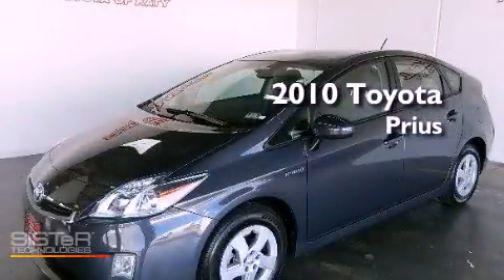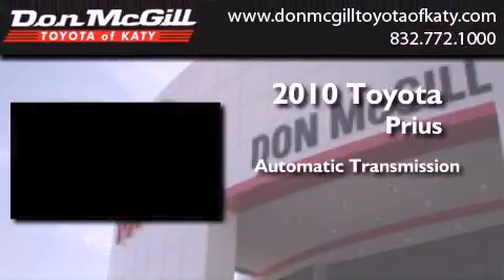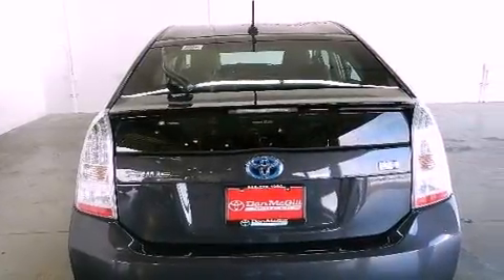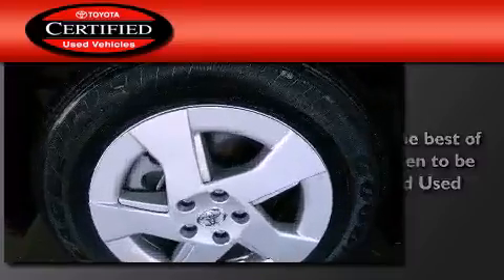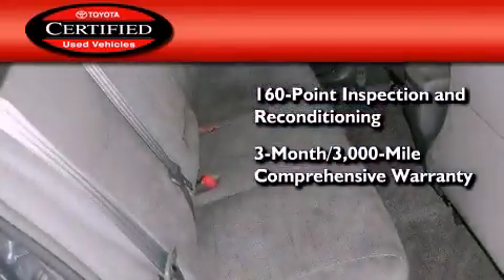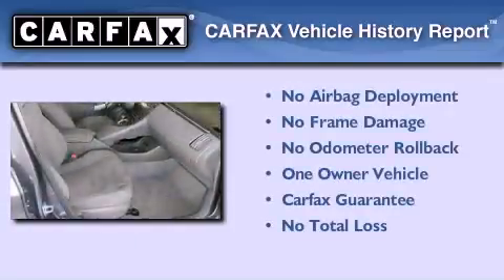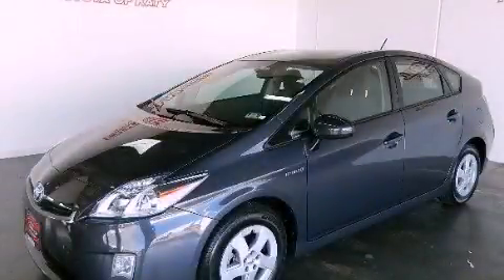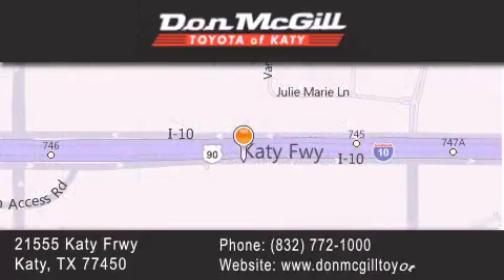2010 Toyota Prius Katy TX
Year : 2010
 Make : Toyota
 Model : Prius
 Engine : 4 Cyl.
 Trans . : Automatic
 Exterior : WINTER GRAY METALLIC
 Miles : 41,204
 Interior : DARK GRAY
 Stock : K49412

 2010 Toyota Prius Katy TX